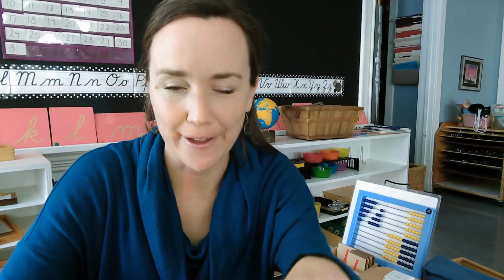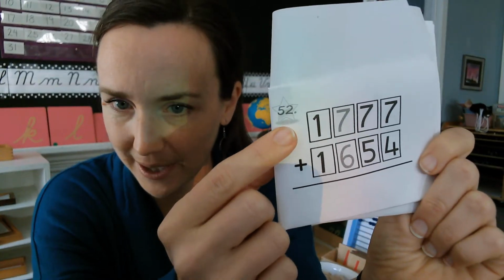Math lesson: Addition with place value tiles (regrouping #2 part 2)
This is the second part of our practice adding with the place value tiles! Ready for some regrouping?

(At-home version of Montessori dynamic addition stamp game, incoporating subitizing & grouping by 5s)